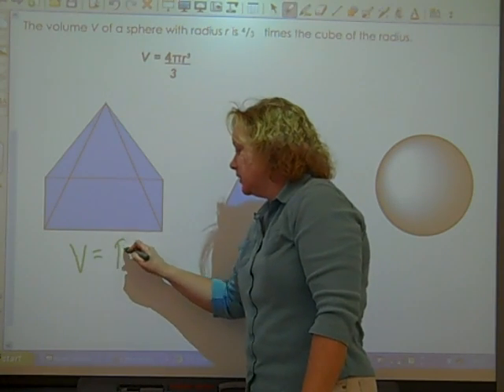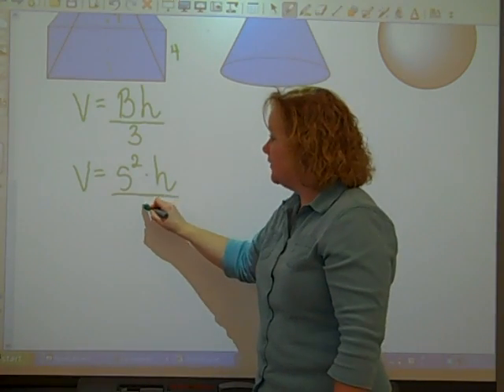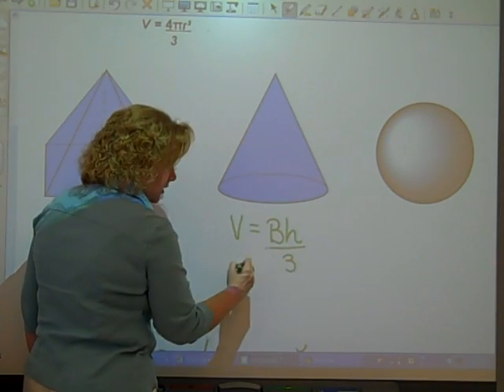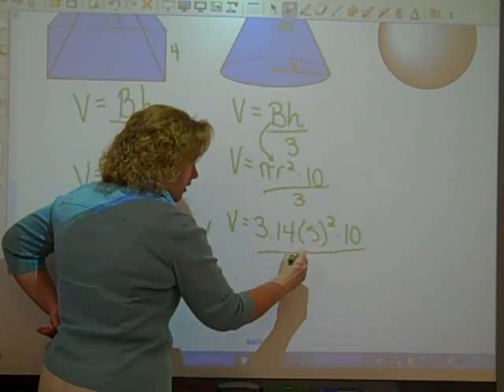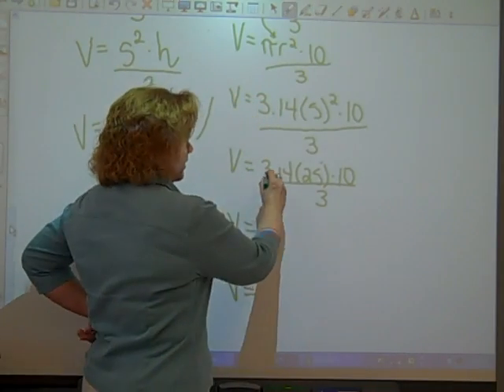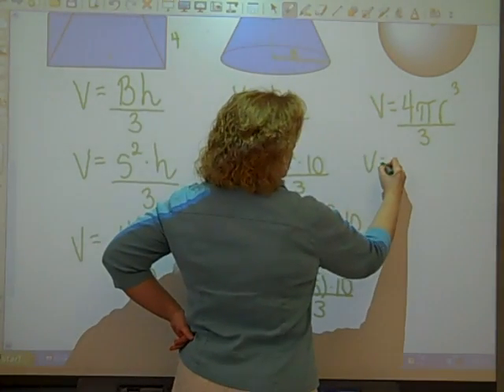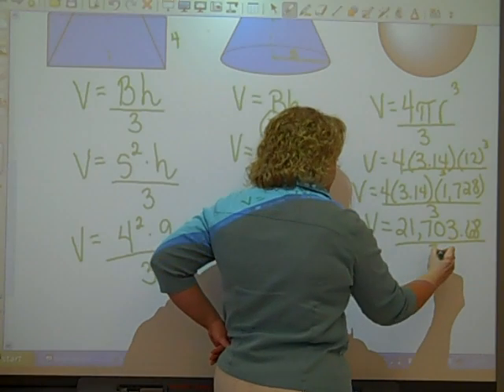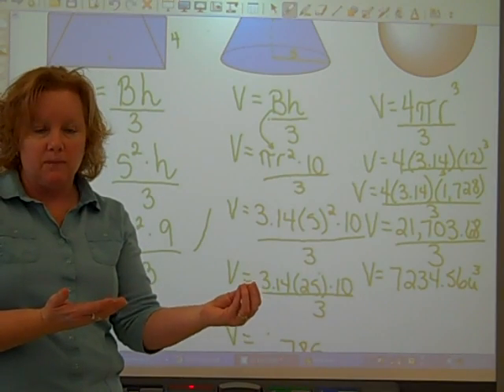10-7_and_10-9_notes_Part_2.mov